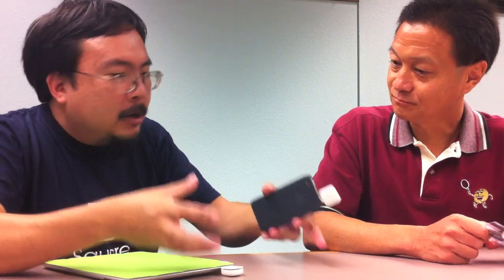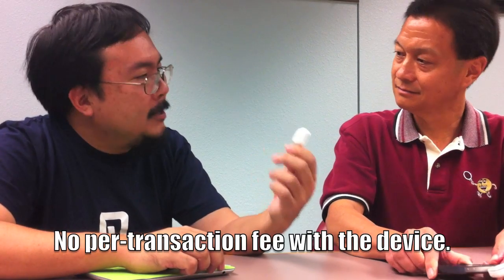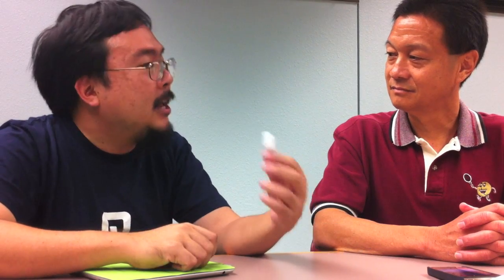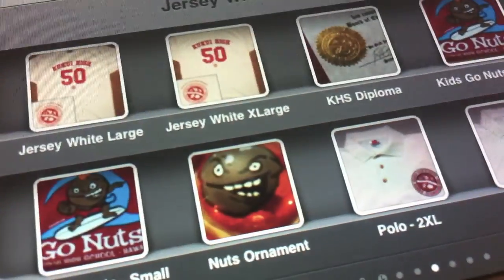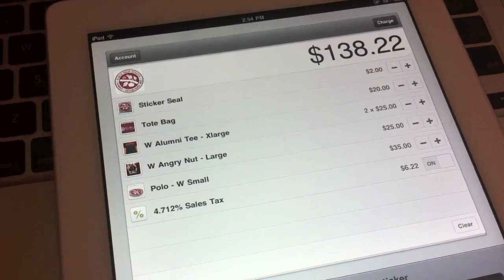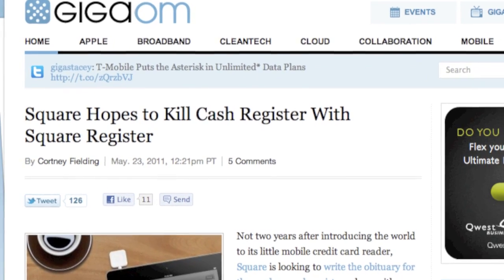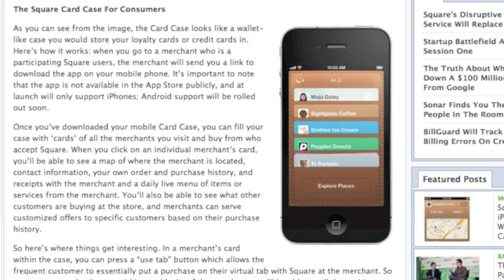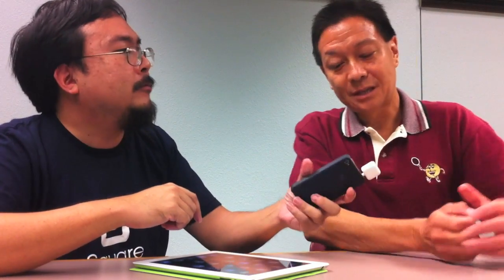Techspotting - Square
Burt and I talk about Square, the tiny credit card reader poised to disrupt the payment processing industry. With news out today of the company's push to replace cash registers, we decided to provide an overview for those who've yet to try the Square device.